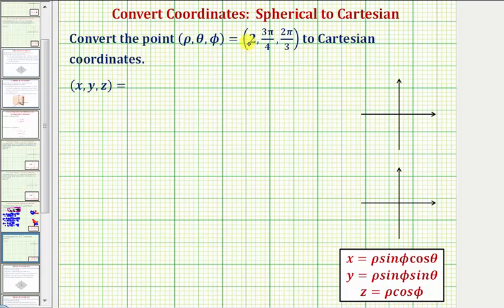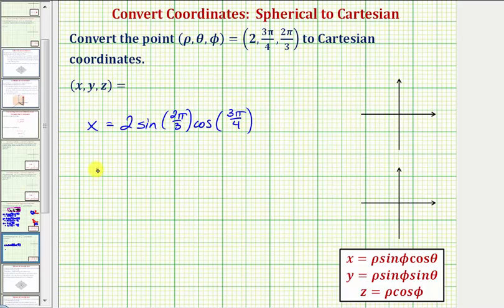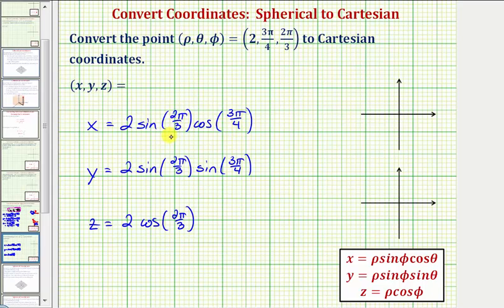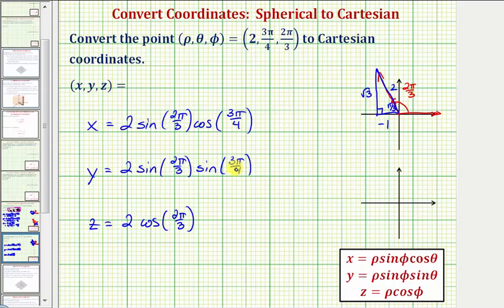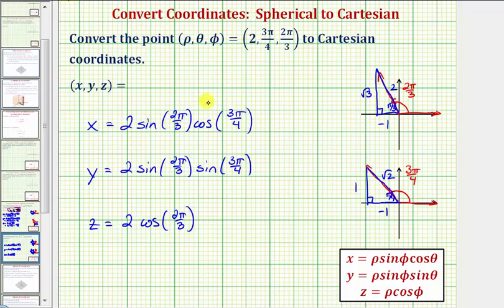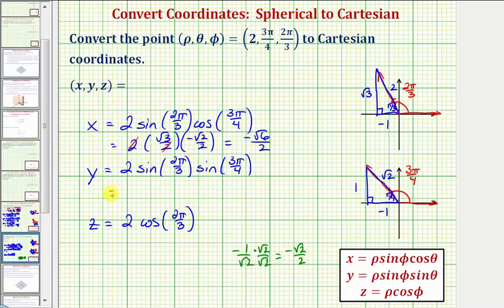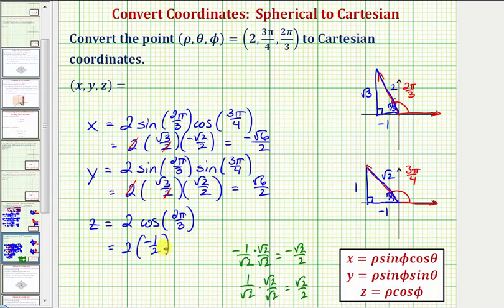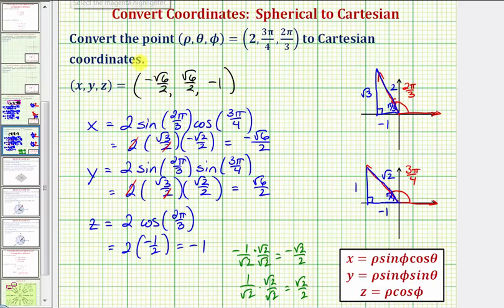Ex 2: Convert Spherical Coordinates to Cartesian Coordinates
This video provides an example of how to convert spherical coordinates to Cartesian coordinates or rectangular coordinates.